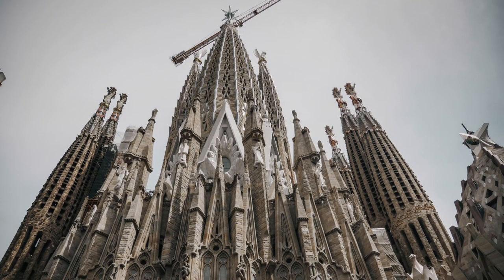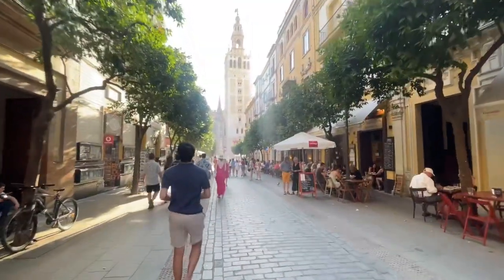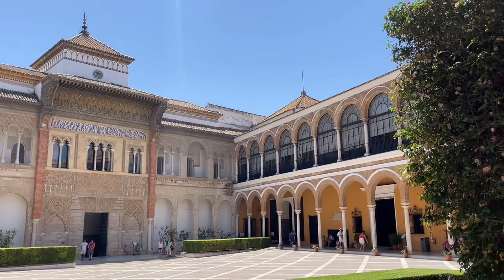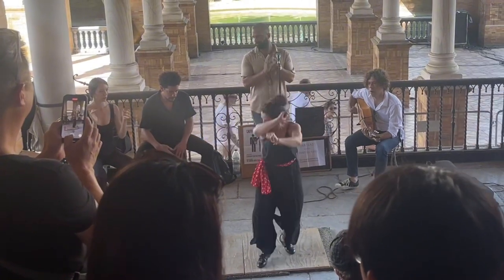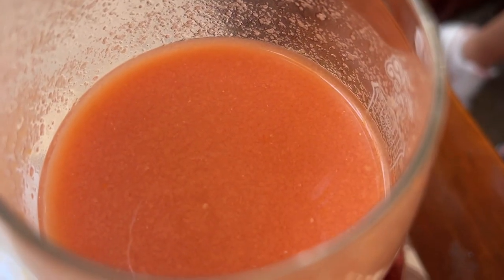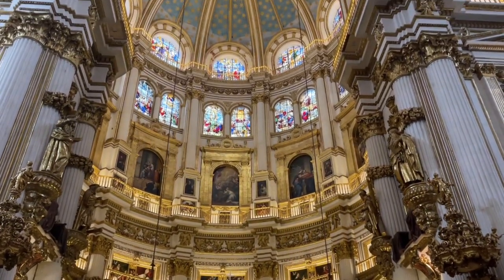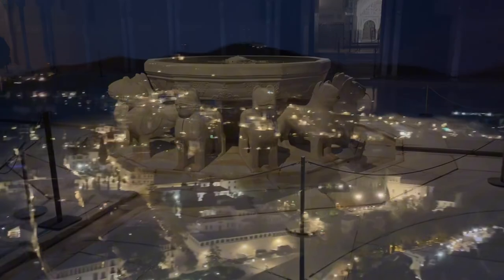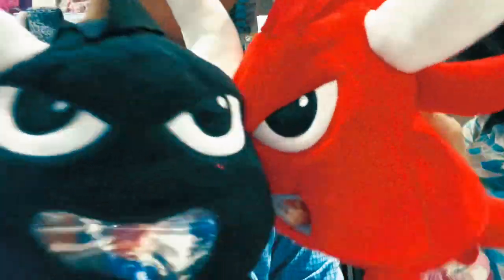Hello World!| Spain travel documentary for toddler